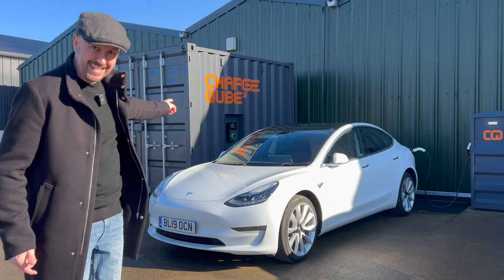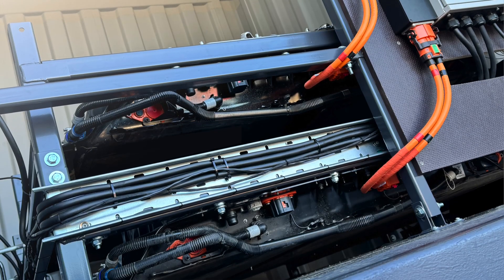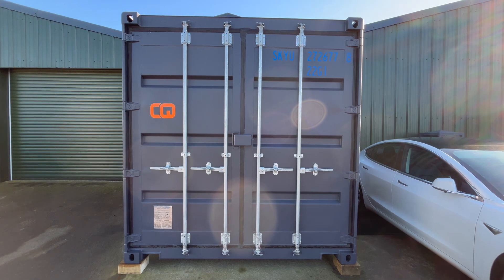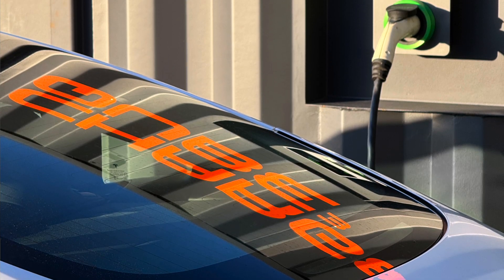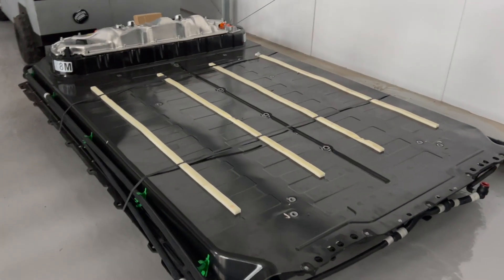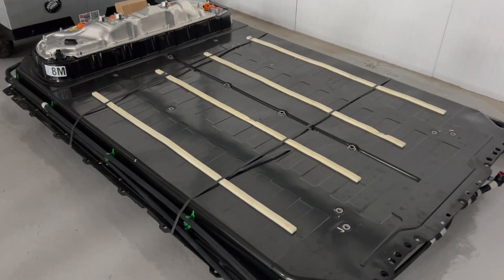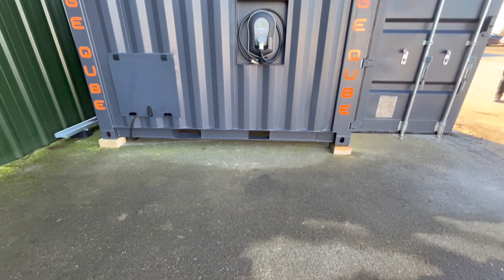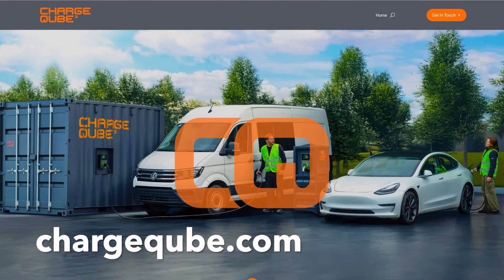Game-Changer! Portable Electric Vehicle Charger Is Genius!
The Charge Qube unveil is here! This compact container houses recycled battery packs and can charge up to 12 Electric Cars simultaneously. This solves a lot of headaches for businesses that cannot install their own chargers, but do want a fleet of electric cars or electric vans. Genius!